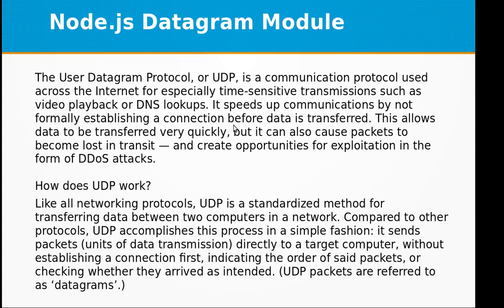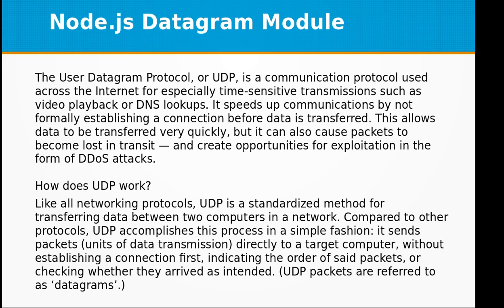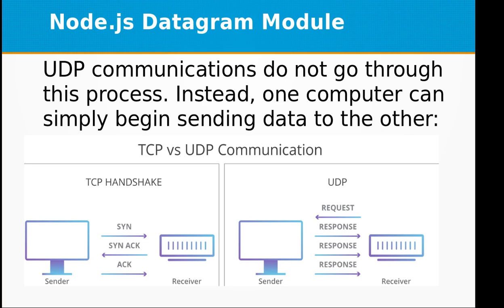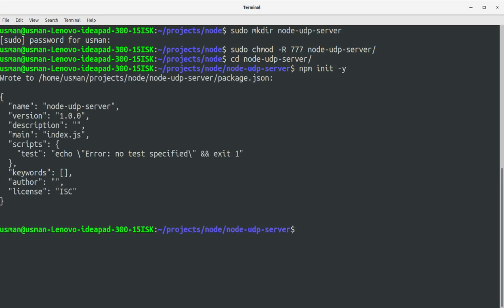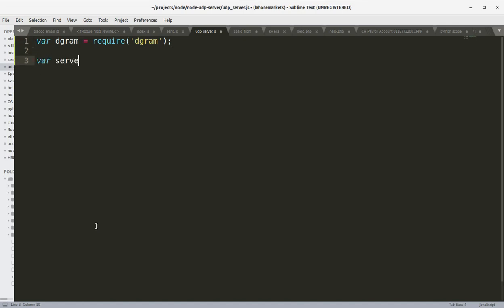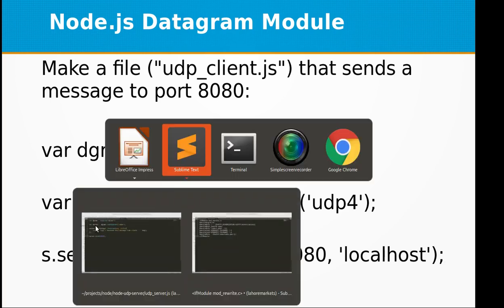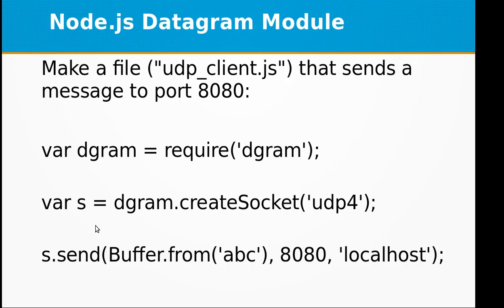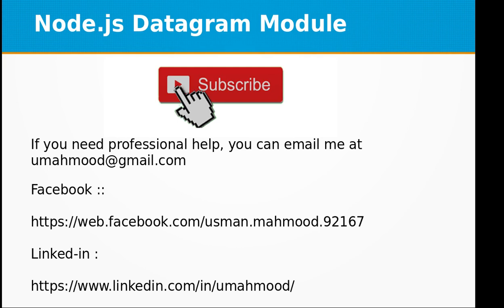Learn how to create UDP Server & Client in Node JS in 8 minutes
In this video training, you'll learn how to create UDP Server & Client in Node JS.

The User Datagram Protocol, or UDP, is a communication protocol used across the Internet for especially time-sensitive transmissions such as video playback or DNS lookups. It speeds up communications by not formally establishing a connection before data is transferred. This allows data to be transferred very quickly, but it can also cause packets to become lost in transit — and create opportunities for exploitation in the form of DDoS attacks.

How does UDP work?
Like all networking protocols, UDP is a standardized method for transferring data between two computers in a network. Compared to other protocols, UDP accomplishes this process in a simple fashion: it sends packets (units of data transmission) directly to a target computer, without establishing a connection first, indicating the order of said packets, or checking whether they arrived as intended. (UDP packets are referred to as ‘datagrams’.)